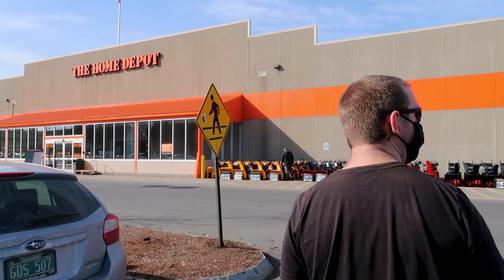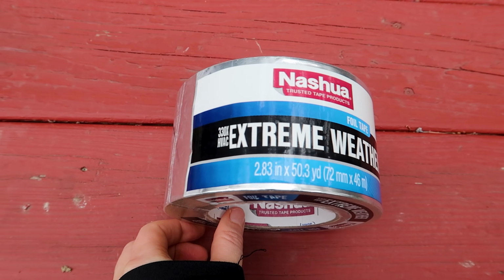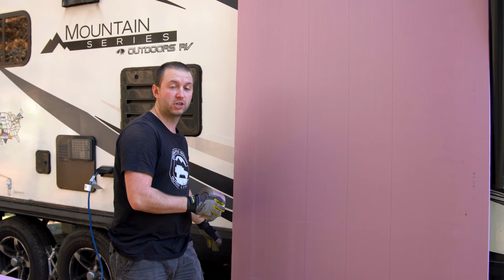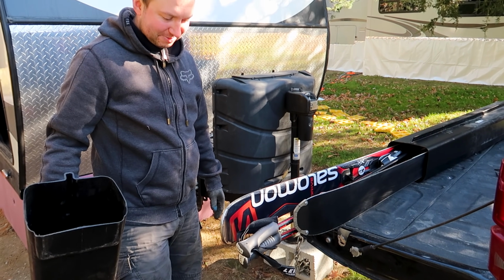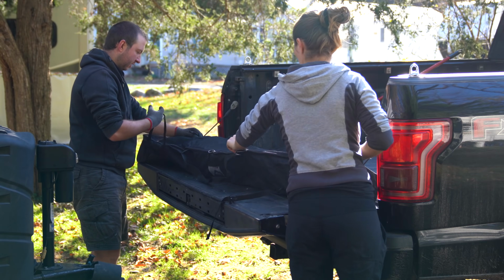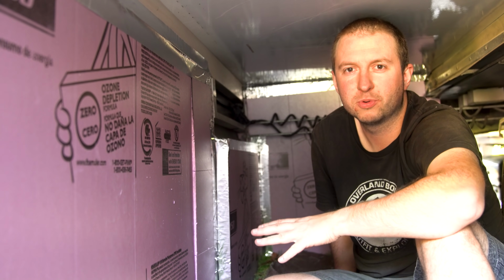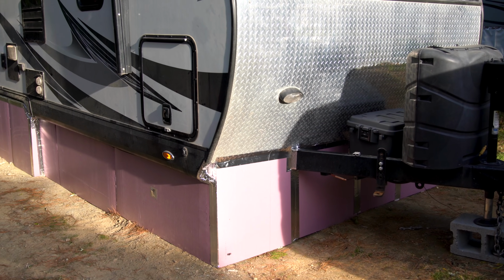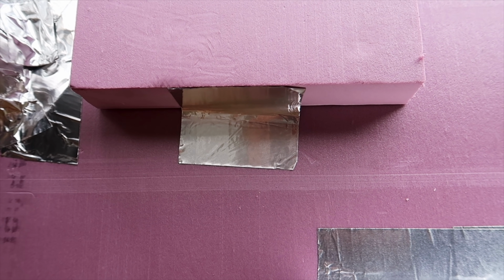DIY RV skirting with foam board | Preparing for winter in RV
Skirting your RV makes a big difference in cold winter weather, and we chose a DIY option - installing foam insulation board around our travel trailer.

We used:
- five sheets of 1.5 inch foam board
- 2 rolls of Nashua Extreme Weather Foil Tape

○ GPS Watch
○ Diana's blue hiking pants (offered colors change over the years)
○ Our favorite road trip planning book
○ Garmin InReach Mini

ABOUT US:
We are Matt and Diana and we are young, full-time RVers on a quest to explore ALL the nationalparks. We love roadtrips and being outdoors. We believe in living life the adventurousway.

Filming dates: November 2020